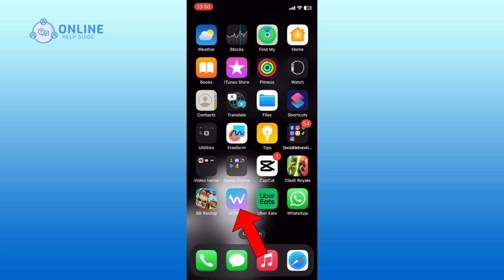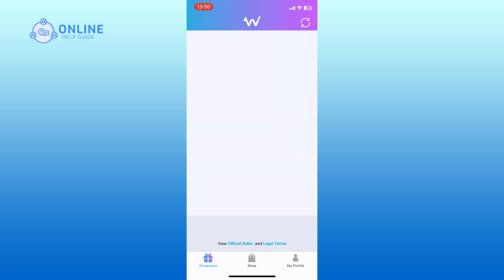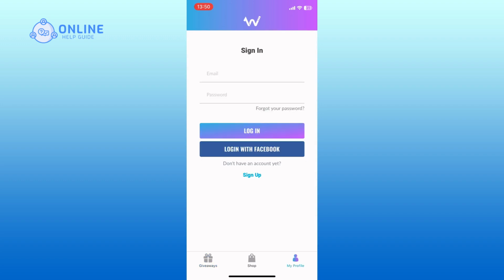How To Log In To Wish App On iPhone? 2024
Ready to start shopping on Wish? Let's learn how to log in to the Wish app on your iPhone! In this video, I’ll show you how to log in to the Wish app on your iPhone. So let's get started.

First, open the Wish app on your iPhone. Tap on the My Profile option from the bottom right corner of your screen. Next, in the Password section, type in your password. Finally, tap on the Log In button to log into the Wish app.

And this is how you can log in to the Wish app on iPhone.